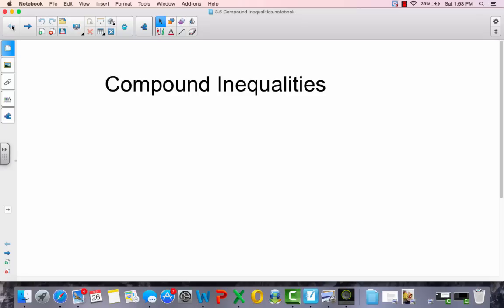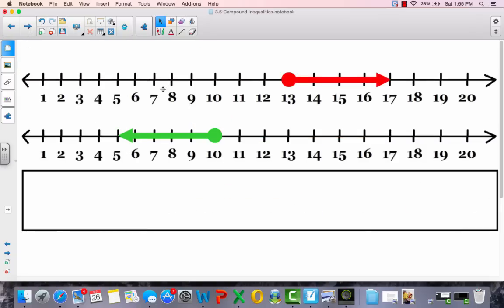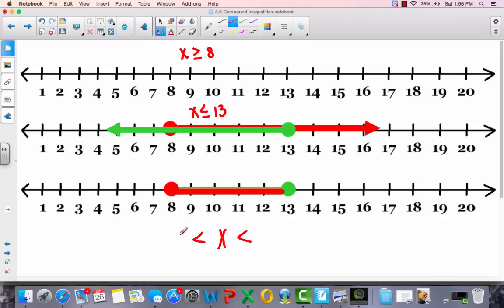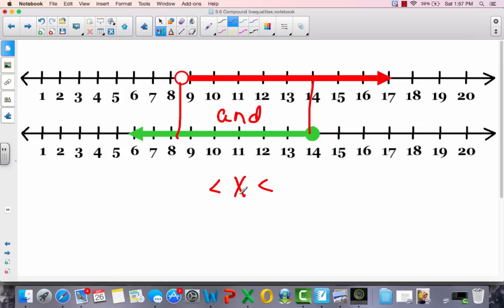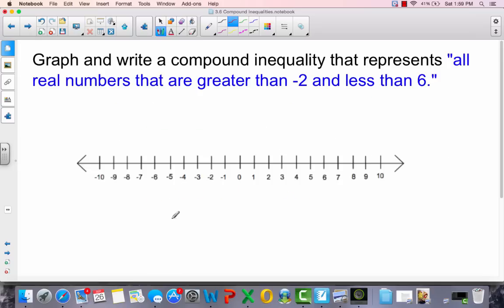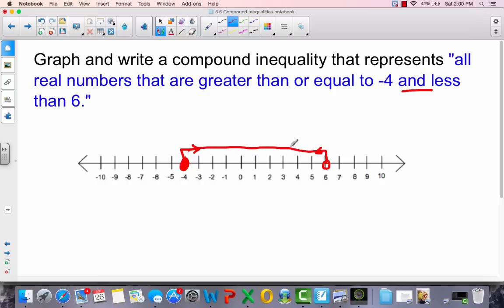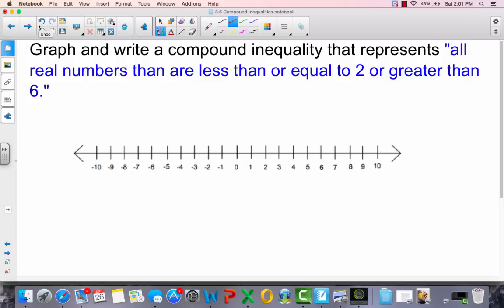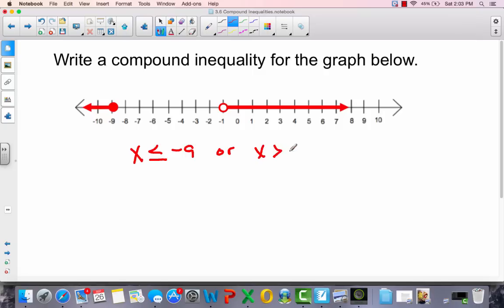Writing Compound Inequalities